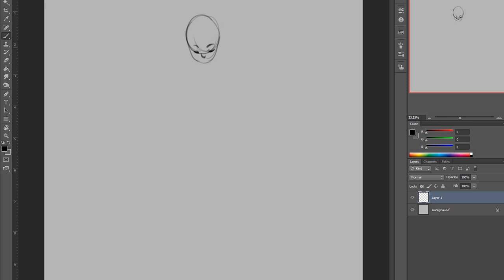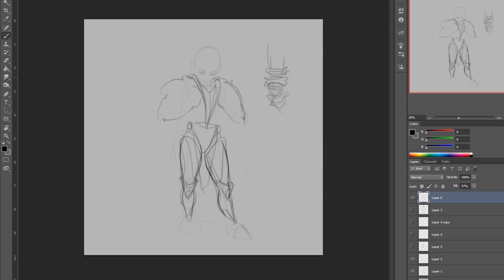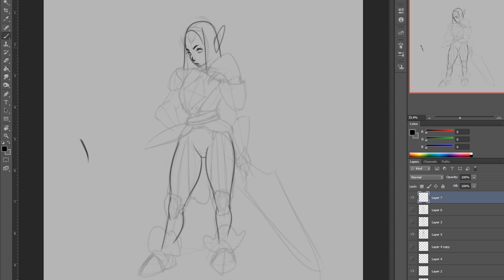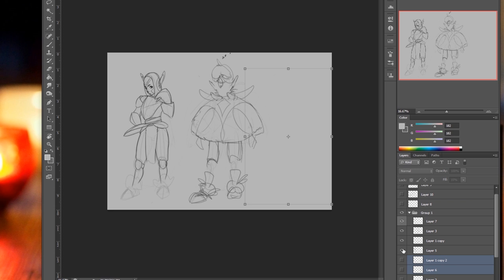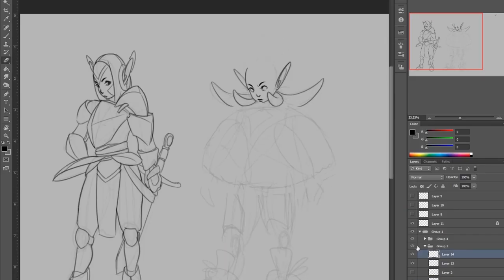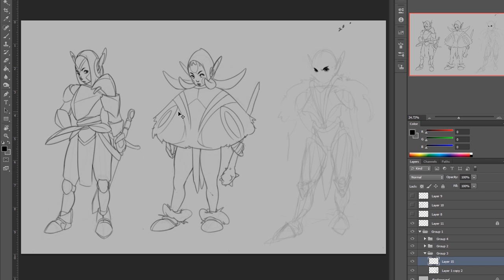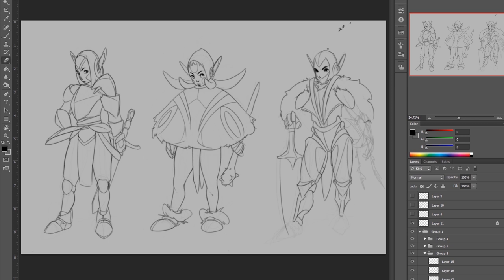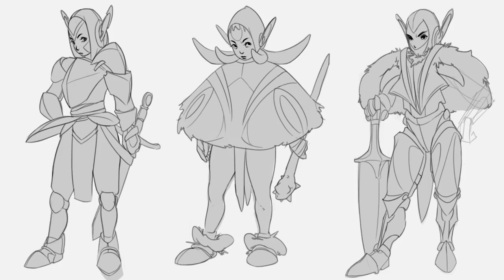February 2019 Patreon - Costume design and workflow!